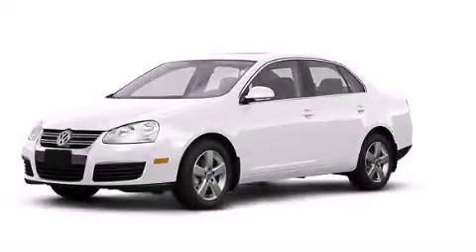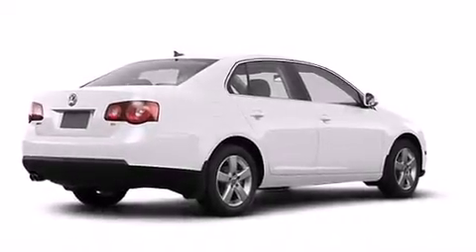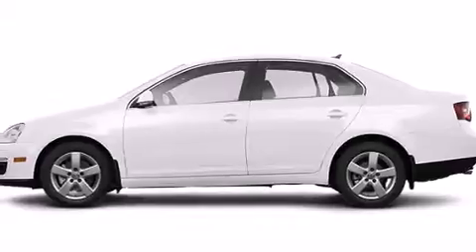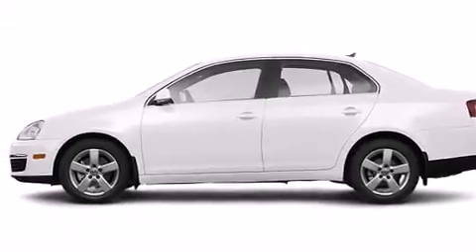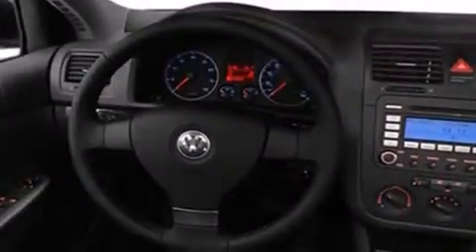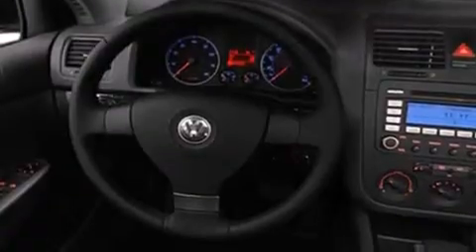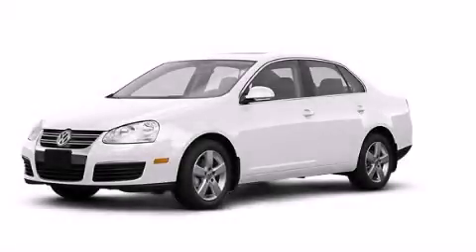2008 Volkswagen Jetta Plainville CT 06062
We are proud to present this 2008 Volkswagen Jetta . We've been honored to serve the Plainville CT area , we promise that your experience at our dealership will exceed your expectations ! Year : 2008 Make : Volkswagen Model : Jetta Engine : 2.5L 5 Cyl. Sequential-Port F.I. Trans . : Not Specified Exterior : White Miles : 48,208 Crowley Ford Lincoln Mercury http:// 245 New Britain Ave Plainville , CT 06062 Used 2008 Volkswagen Jetta Plainville CT